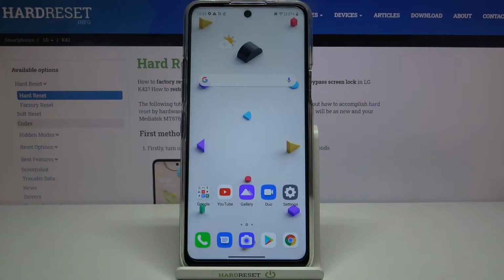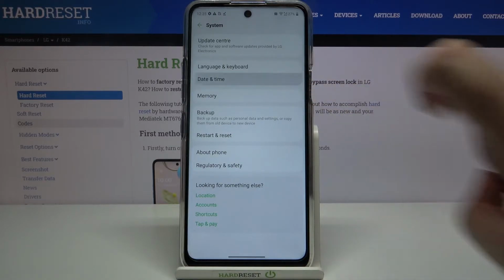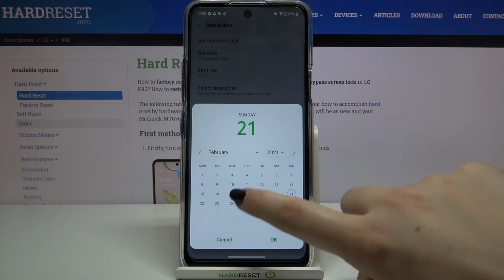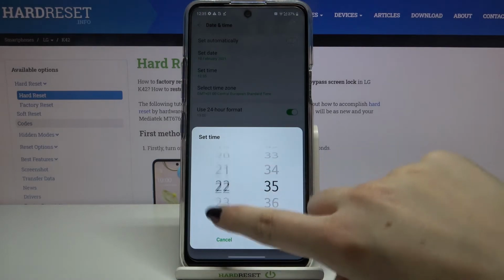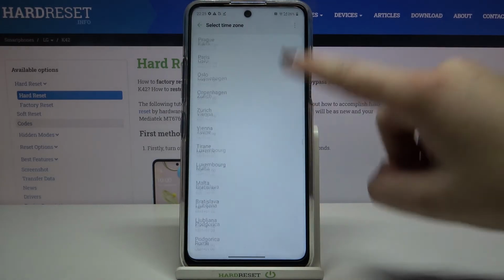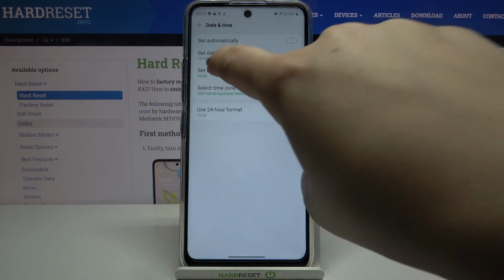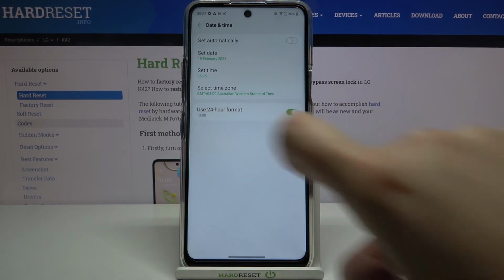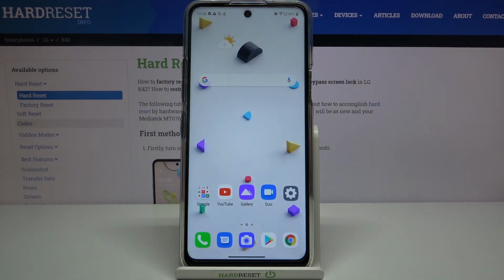How to Change Date & Time in LG K42 – Adjust Time Zone & Date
Learn more info about LG K42:
Take a look at the above guide and quickly open date & time settings on your LG K42 device. Follow our few simple steps in order to manage the date and time successfully. Don’t waste your time and watch the prepared tutorial.

How to change date in LG K42? How to update time in LG K42? How to change date in LG K42? How to set up date in LG K42? How to change date and time in LG K42? How to change time zone in LG K42?